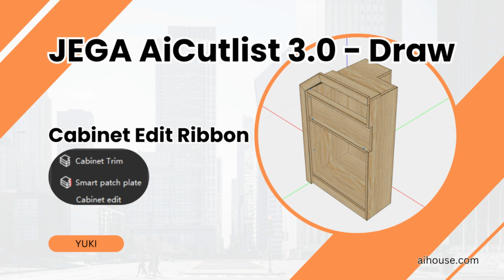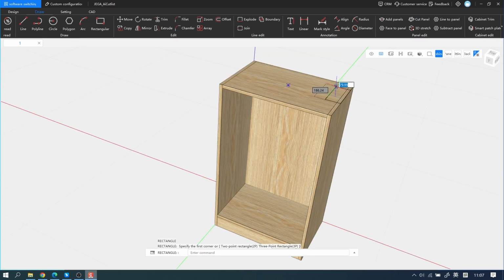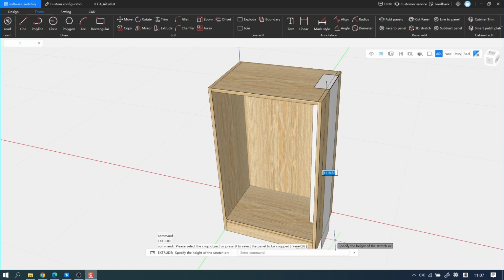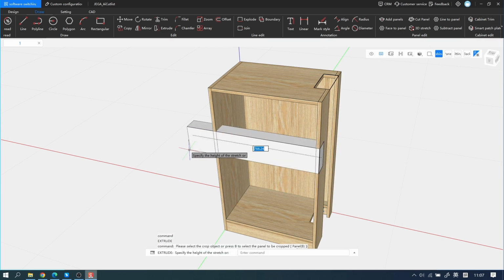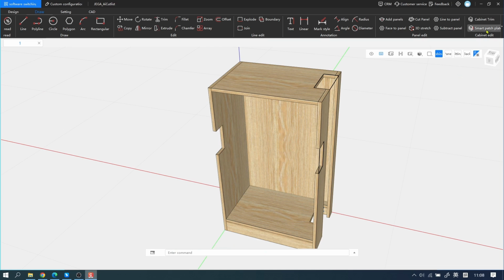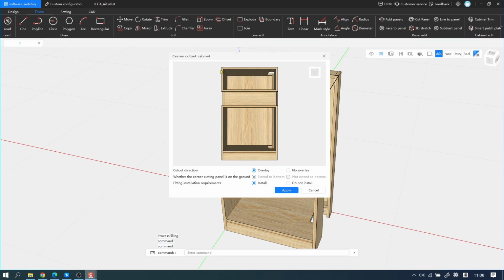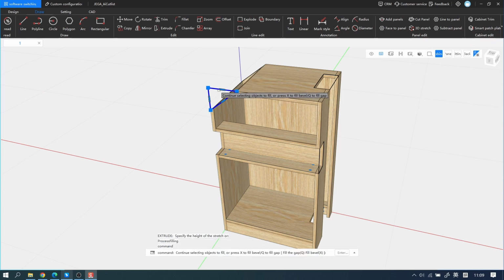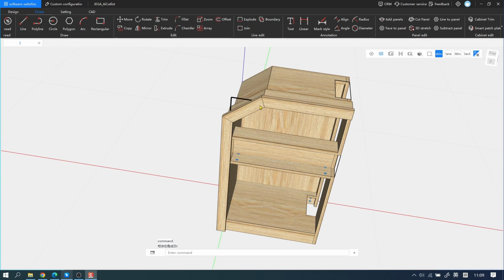JEGA AiCutlist 3.0 Draw - 06 Cabinet Edit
Welcome to our tutorial series on JEGA AiCutlist 3.0!
In this series, we’ll walk you through all the exciting new updates and features of AiCutlist 3.0, including below.
If you have some basic CAD experience, you’ll find it super easy to get started!

Shape Drawing – Learn to create designs with ease(circle, rectangle, polyline...)
Shape Editing – Move, offset, and use array tools efficiently
Explode, Boundary, and Join– Master object manipulation
Dimensioning – Add accurate annotations to your designs
Panel Editing – Generate panels from lines and surfaces
Cabinet Cutting – Directly cut shape on cabinet
Smart Filler– Automatically add filler to the gap and bevel
Guide Lines – Use auxiliary to enhance precision

Don’t wait—dive in and try out these powerful features today! Give it a try and elevate your design workflow! ( if you cannot find these features, please contact your sale rep for assistance!)
Let me know if you'd like a shorter version or one tailored for specific audiences (e.g., beginners or professionals).